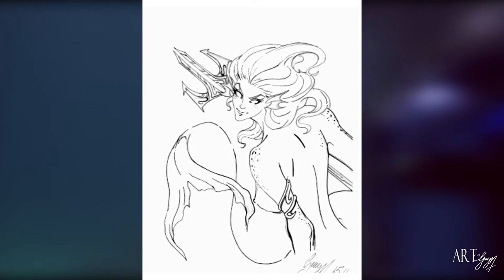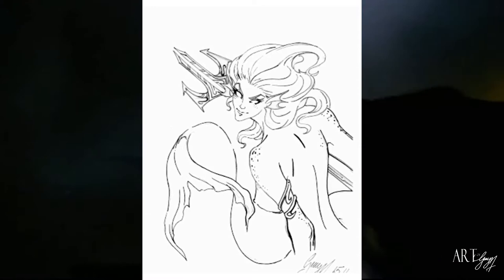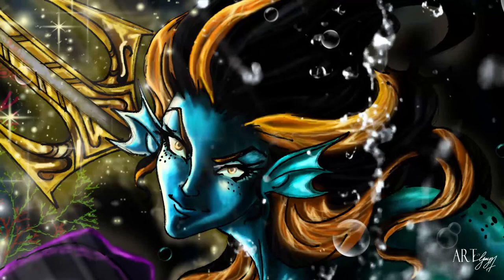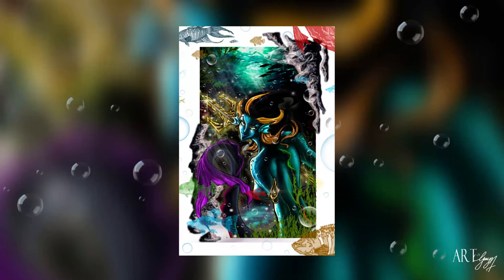La sirène (The Mermaid)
A little fun Halloween treat!

EQUIPMENT
WACOM 13 HD(tablet)
CAMTASIA (Recording)